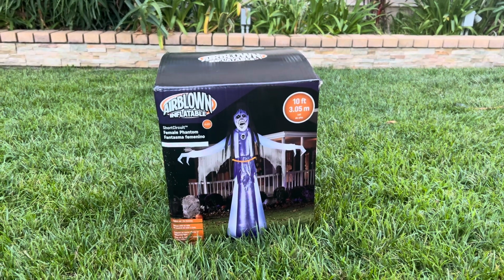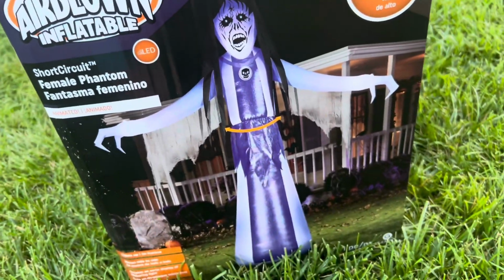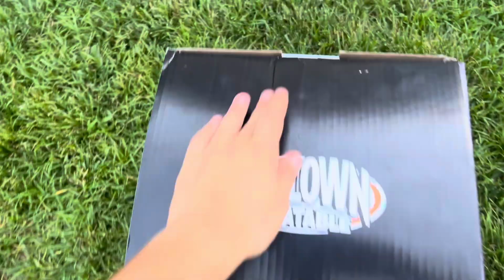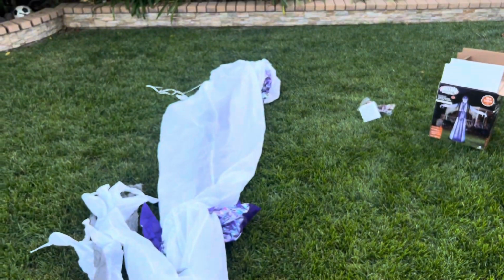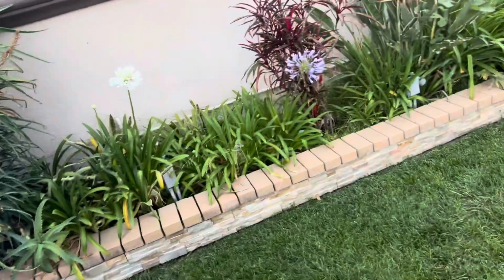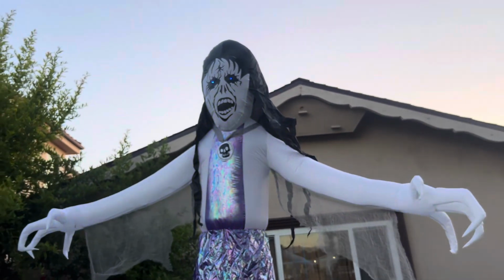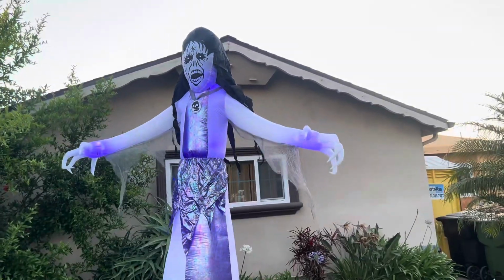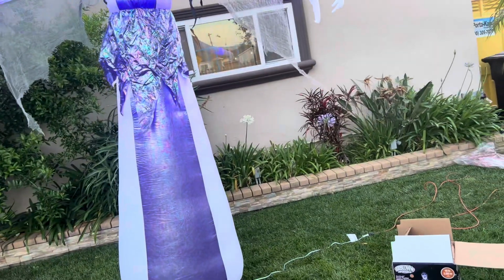Gemmy 10 FT Short Circuit Animated Female Phantom